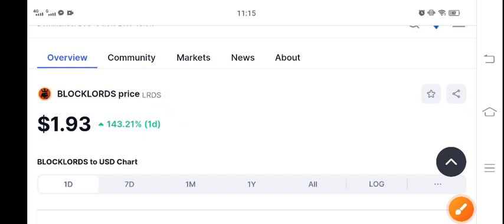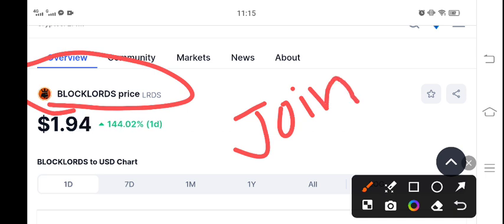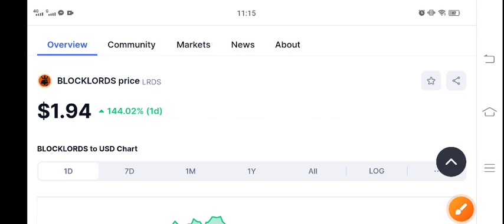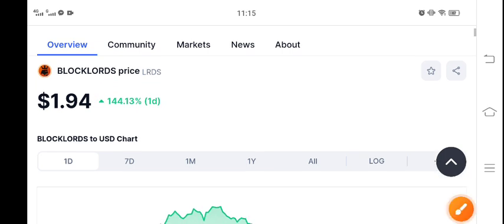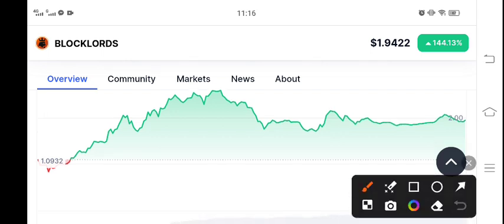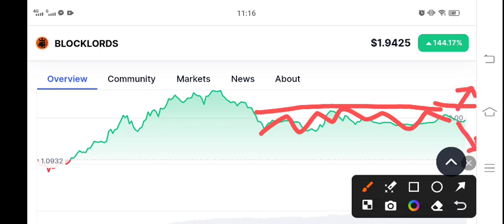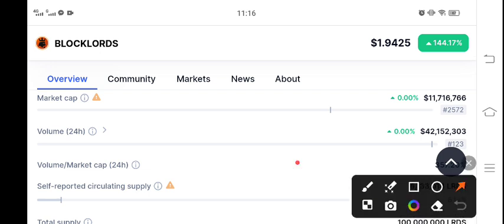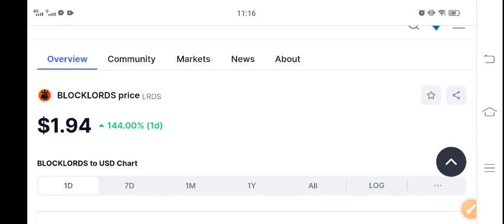Blocklords LRDS Coin Price Prediction Today! LRDS Coin News Today! LRDS Crypto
Queries Solved:
1.  today target
2.  price today
3.  price prediction
4.  token today target